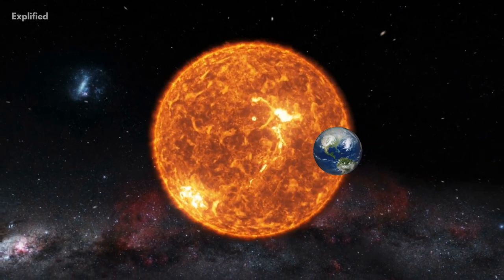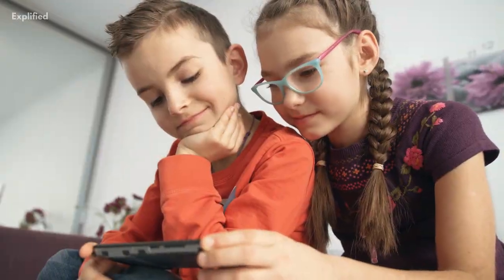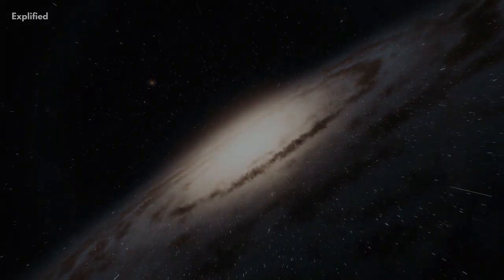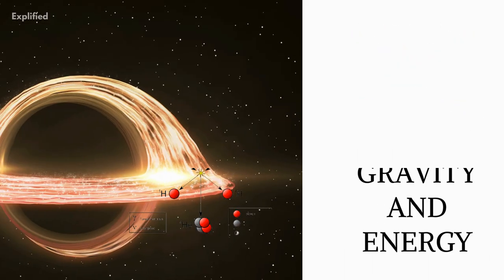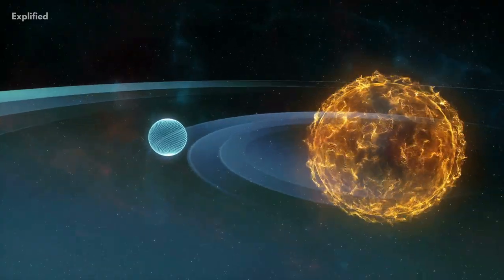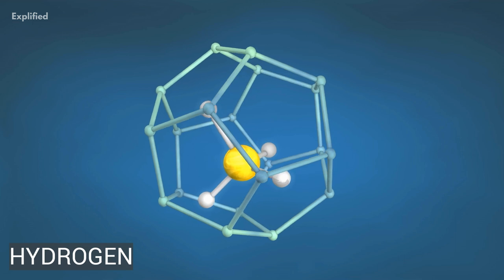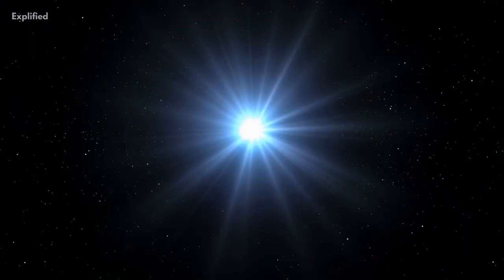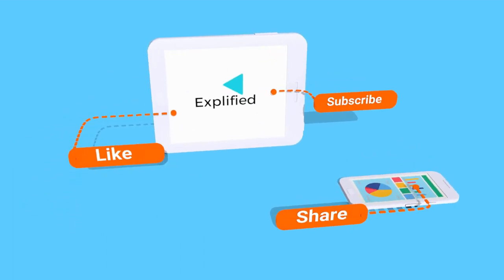The Red Giant Stars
We've all heard that one day the Sun would swell up and consume the Earth. Though it would take billions of years and we wouldn't be there to see it happen. But would it actually happen? And if so, then why? To understand the how and why, we must learn about Red Giant Stars.